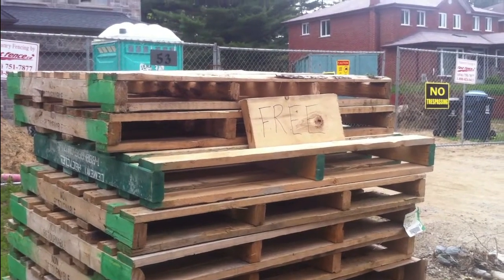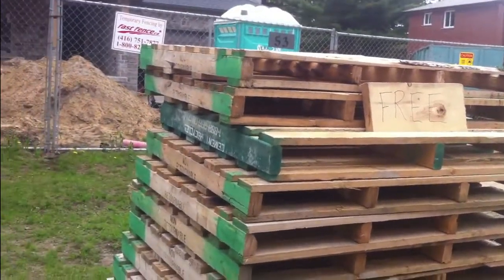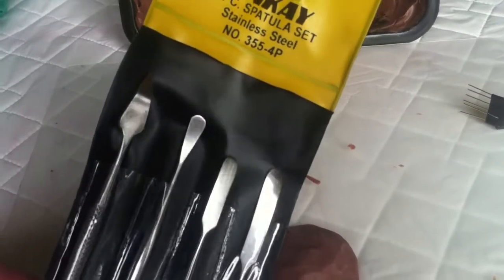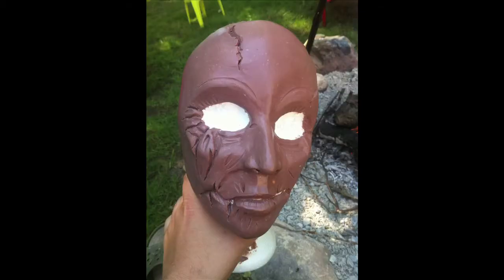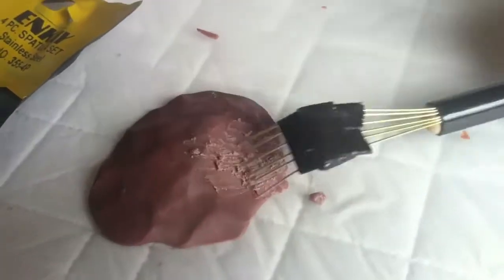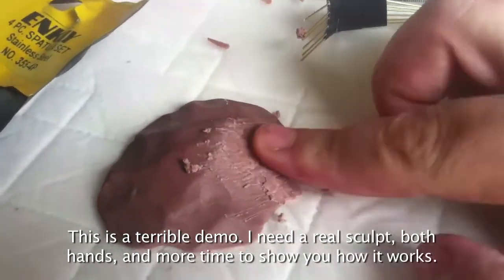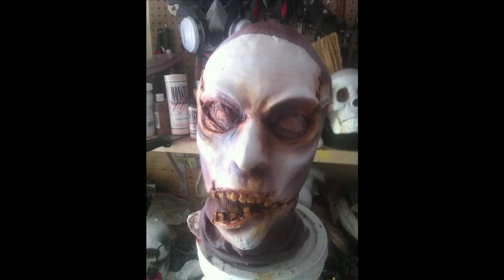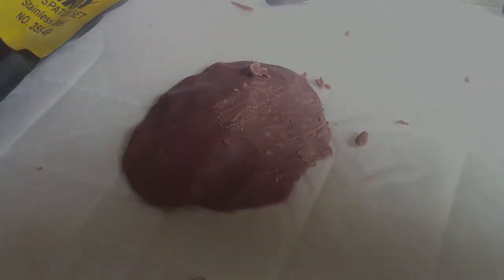Skids and Sculpts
A brief look at an opportunity lost, and a homemade sculpting tool.